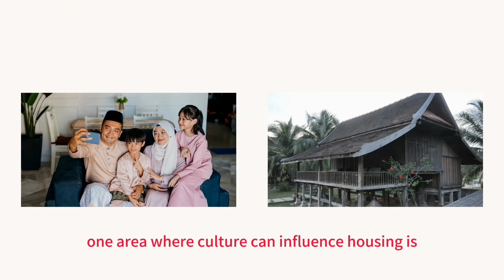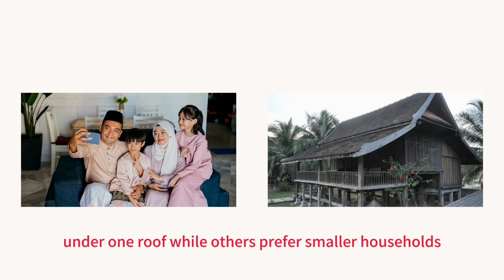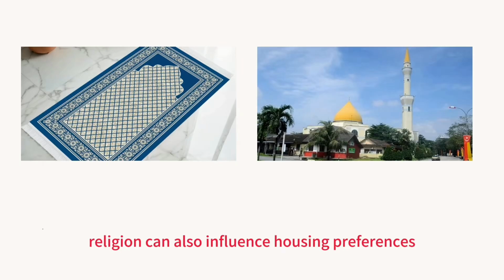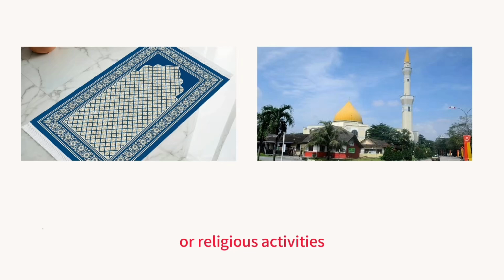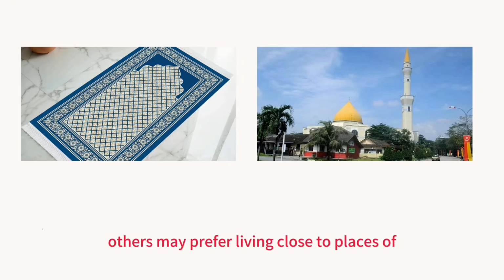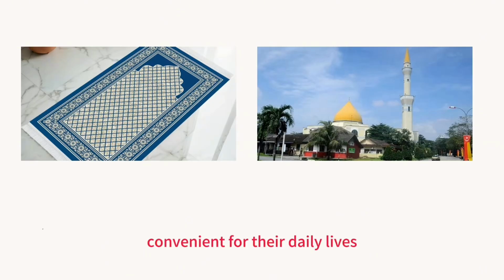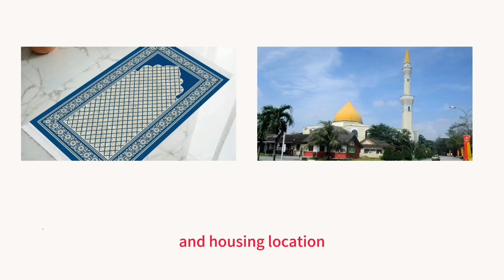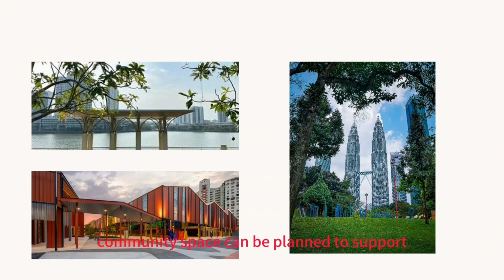Housing Design and Function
This video explores four important factors involved in housing design and function: physical, social, economic, and cultural factors. It also explains how these factors contribute to sustainability, safety, and stronger community values.

Group Members：
CHEN XINYAN A215582
ZHOU WEI A216062
LI YANCHENG A220545
WANG YAKAI A215974
HU XIWEN A216094